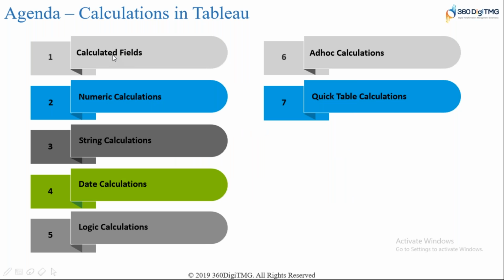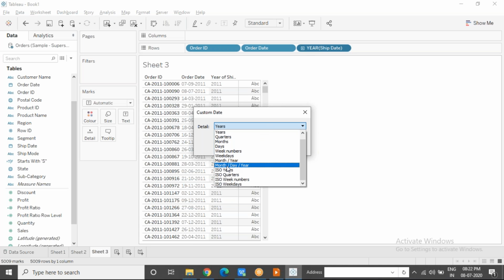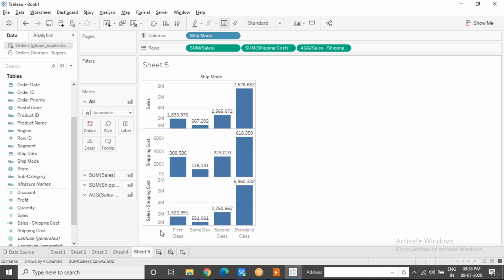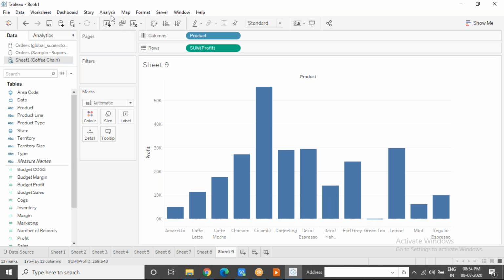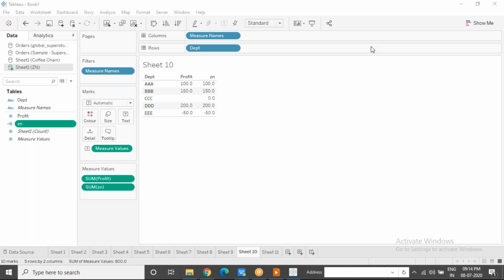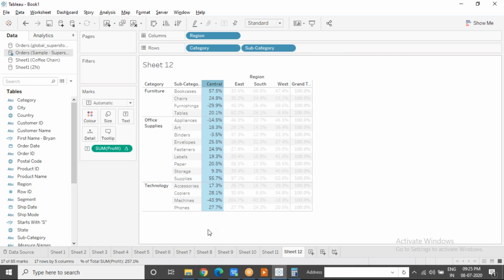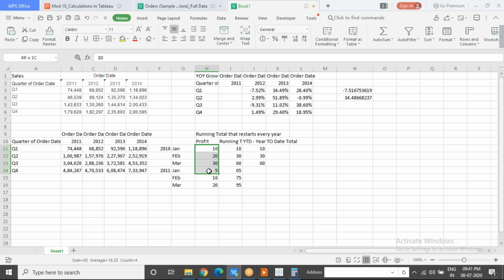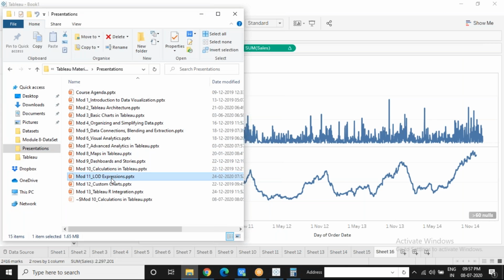Tableau_Session 13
About 360DigiTMG
360DigiTMG is a 9-year-old training & consulting organization led by stalwarts of the industry who are alumnus of premier institutions like the Indian Institute of Technology, Indian Institute of Management and Indian School of Business. 360DigiTMG since its inception has been the forerunner in the space of management and niche programs that aid in up-skilling and cross skilling executives across various levels and domains. 360DigiTMG has been conducting training programs across the globe for corporate and individuals alike.
360DigiTMG is one stop solution to all the trainings in emerging technologies such as Artificial Intelligence, Machine Learning, Big Data, Project Management, Quality Management, etc. 360DigiTMG is a training company, which is a division of the analytics consulting firm Innodatatics Inc.